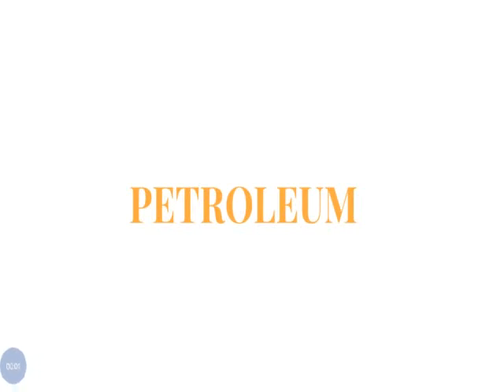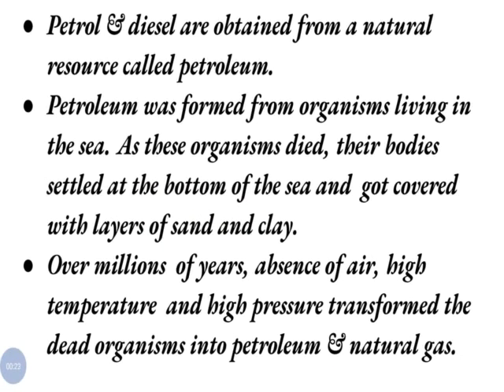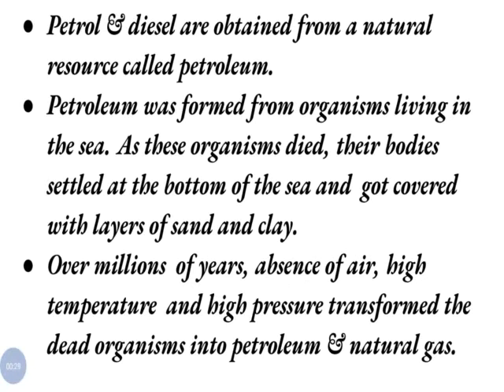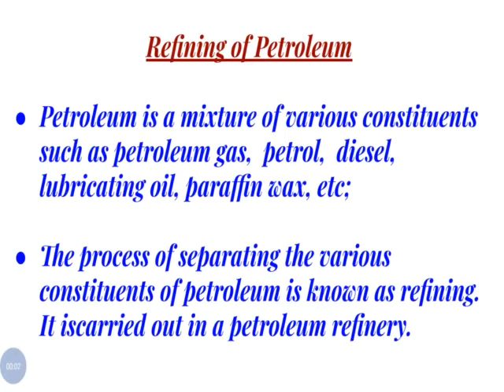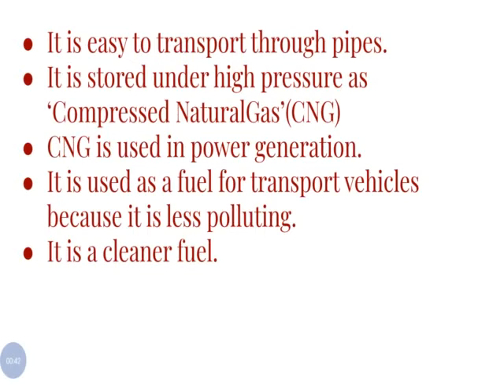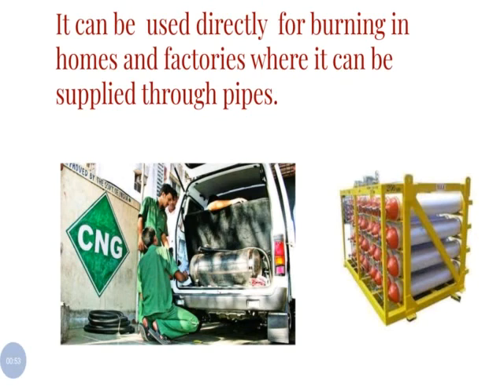CLASS VIII;PETROLEUM & NATURAL GAS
VIII; PETROLEUM  & NATURAL GAS